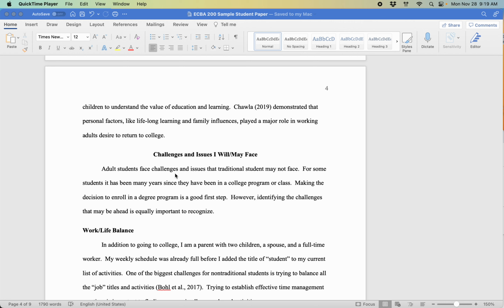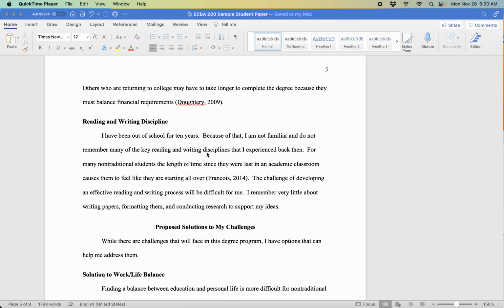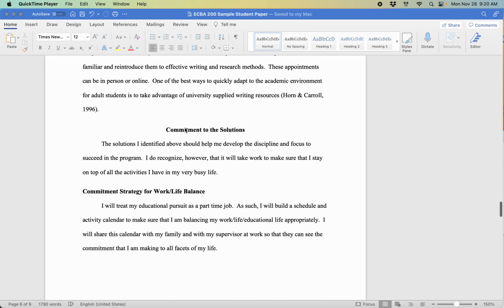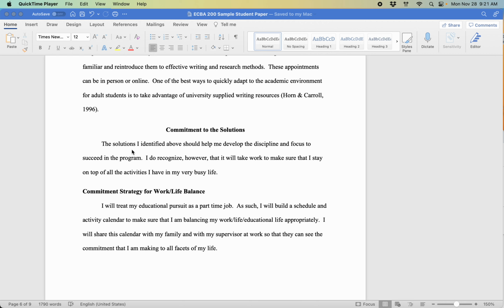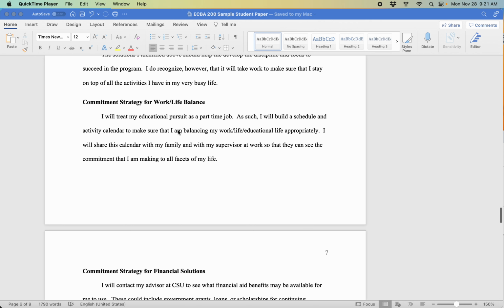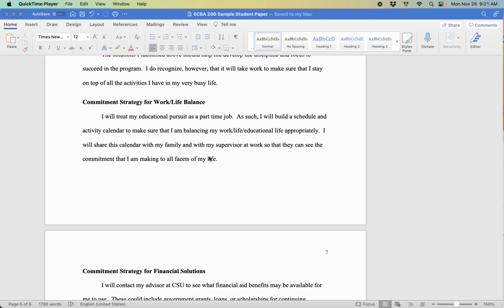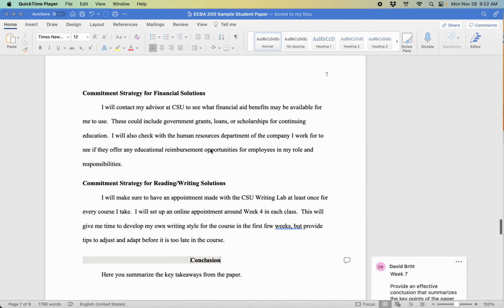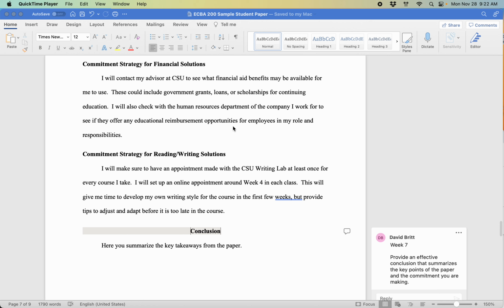ECBA 200 Sample Student Paper Week 6